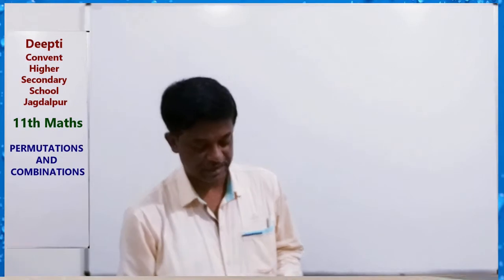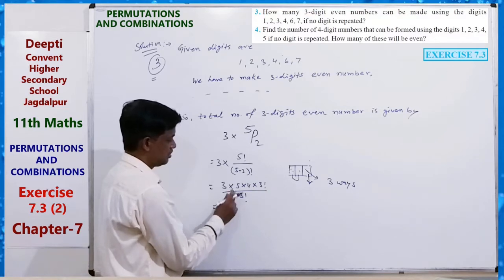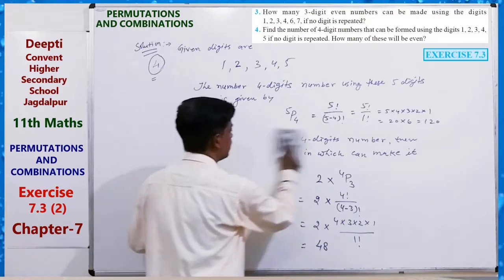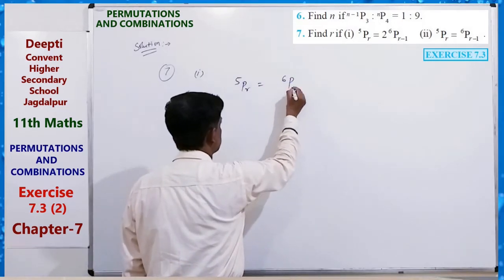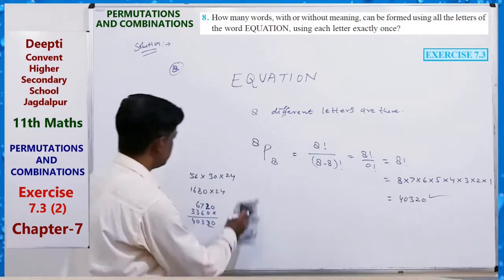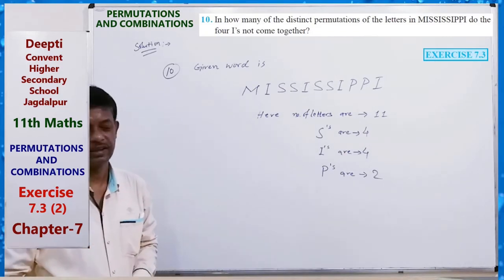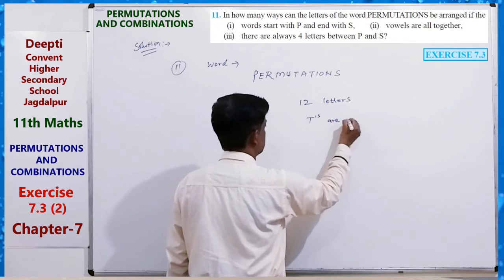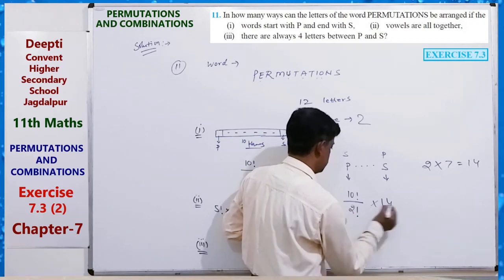Exercise 7.3 (2) - 11th Maths NCERT Book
Exercise 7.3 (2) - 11th Maths NCERT Book, [Chapter-7, Permutations and Combinations]